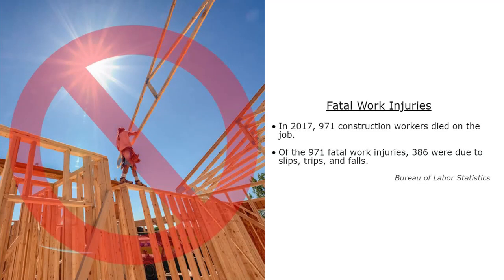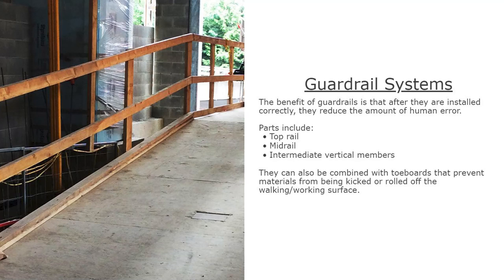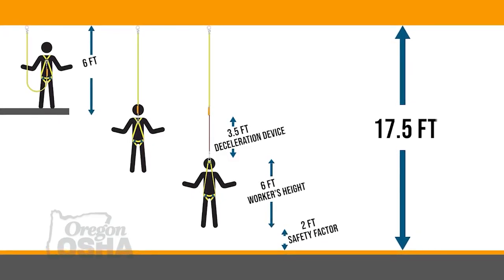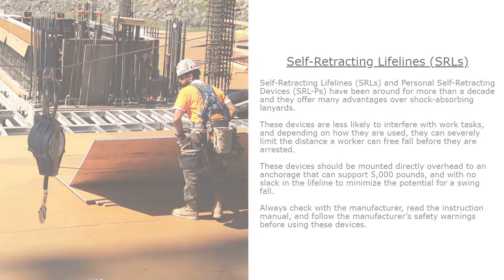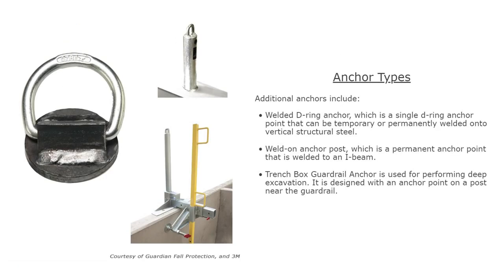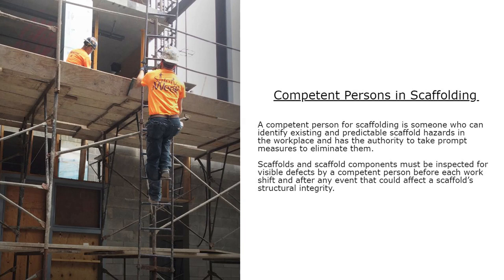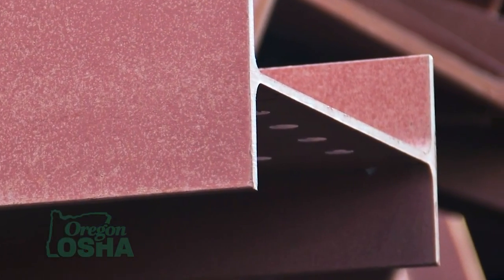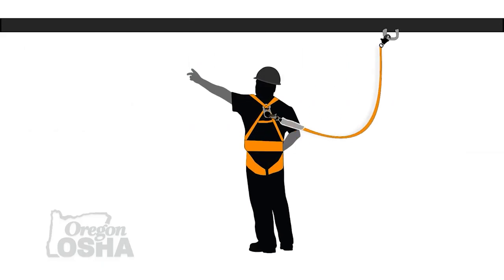Fall Protection For Construction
-- Chapter Selection
00:00:00 Module 1 - Introduction
00:12:48 Module 2 - Options
00:34:17 Module 3 - Anchors
00:47:17 Module 4 - Scaffolding
00:57:16 Module 5 - Job Tasks
01:19:25 Module 6 - Conclusion

Oregon Occupational Safety & Health (Oregon OSHA). Published Dec 14, 2021. Fall Protection For Construction.